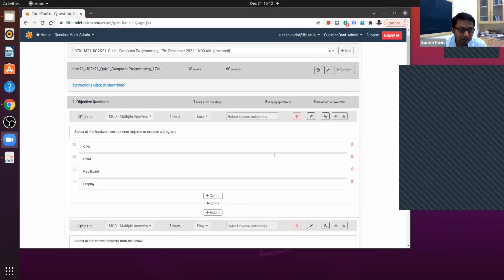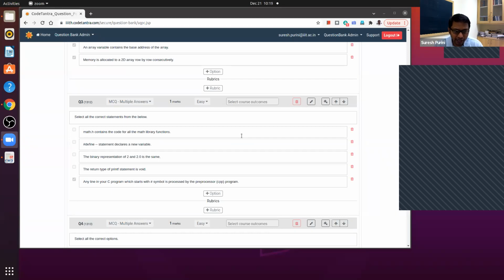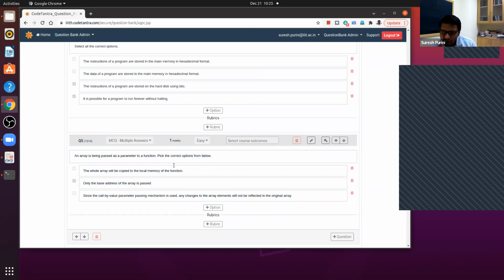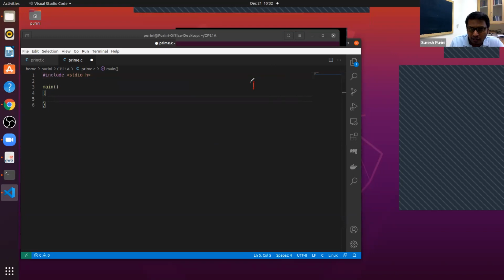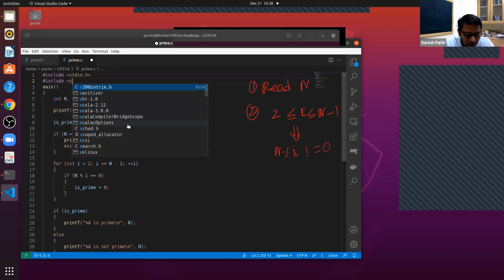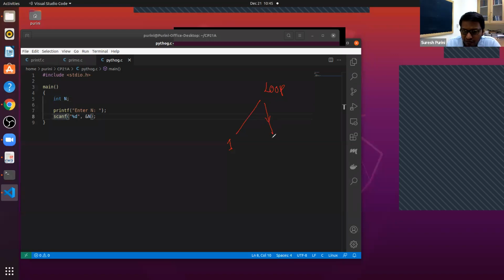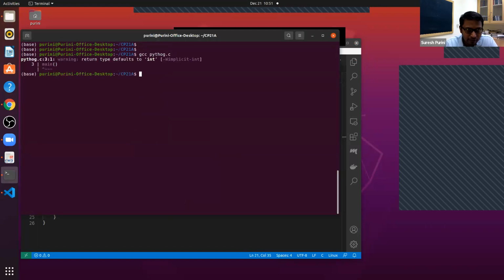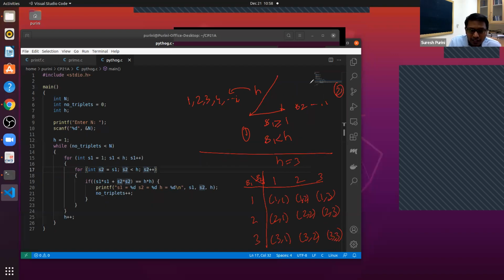L11 CP21A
Prime Numbers and Pythogarean Triplets